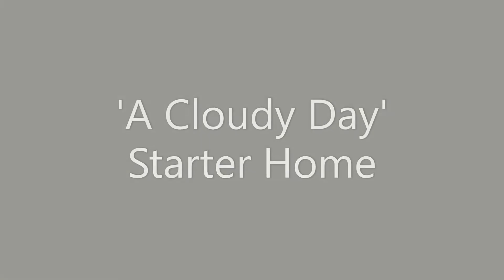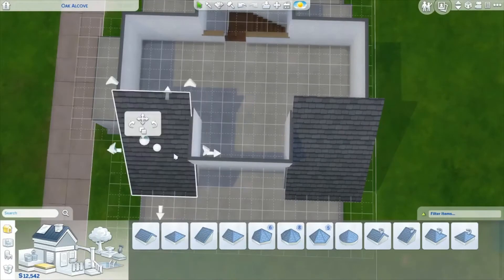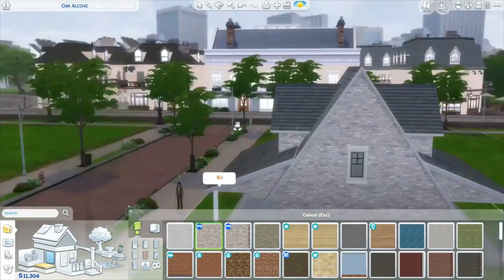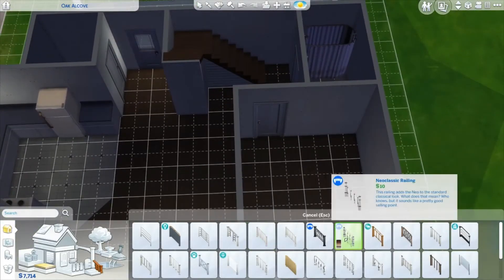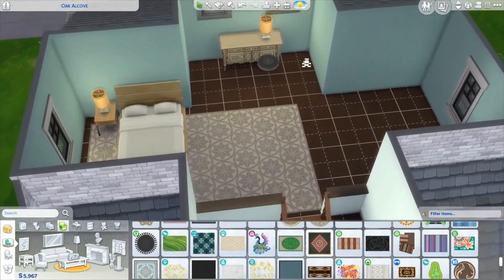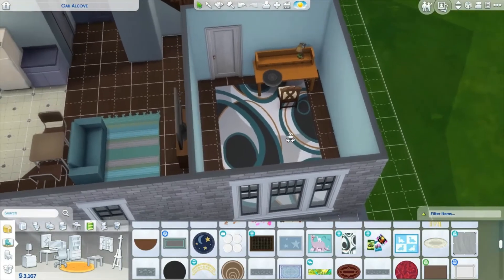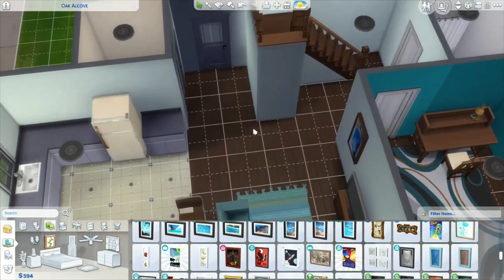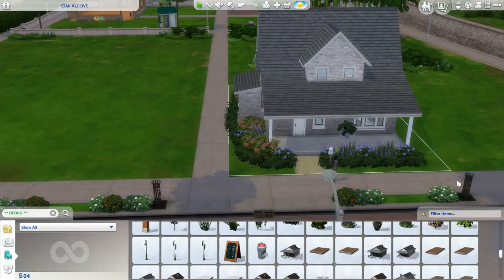'A Cloudy Day' Starter Home. The Sims 4 build. Starter Budget 20k. No CC. No Mods.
This cute little starter home is under 20k. 1 bedroom. 1 bath. Study and room for your future laundry. Nice landscaping. Wouldn’t you like to move in?

No CC. No Mods.
testingcheats true.
bb.ignoregameplayentitlements.
bb.showliveeditobjects.
bb.showhiddenobejects.

Eco lifestyle, University, Get Famous, Seasons, Pets, City Living, Get Together, Parenthood, Vampires, Tiny Living, Laundry

EA account ID: Emeraldgreeb
Item name: 'A Cloudy Day'
Use bb.moveobjects when placing this and all my builds!